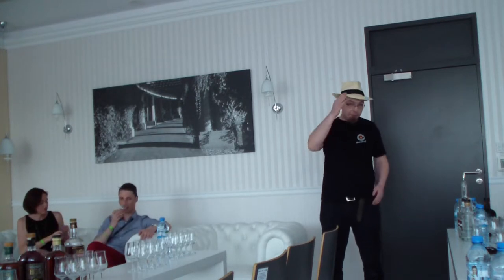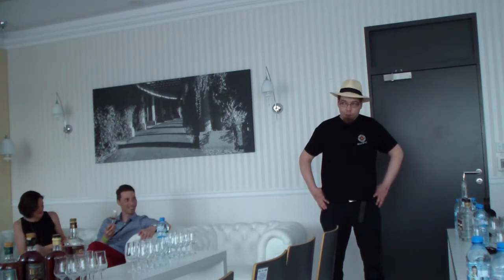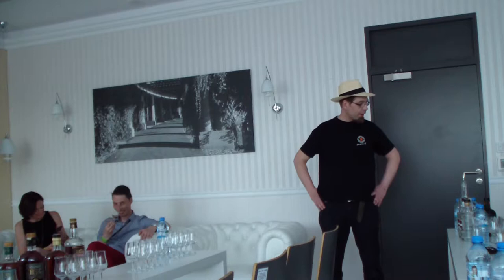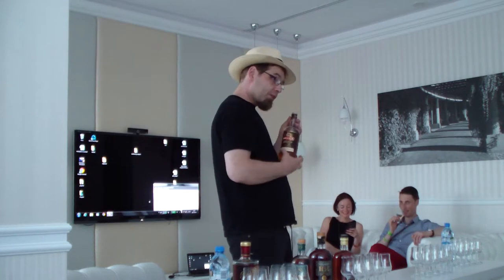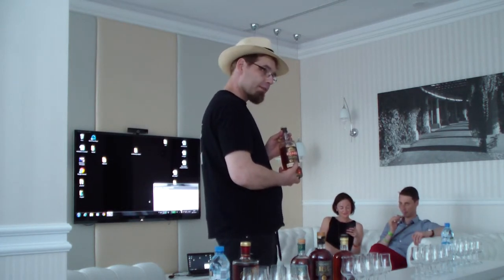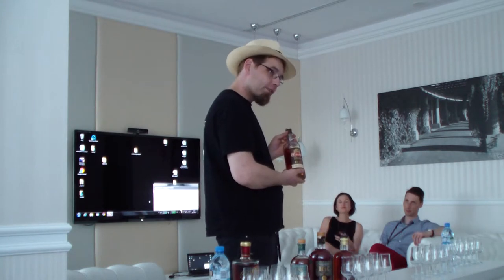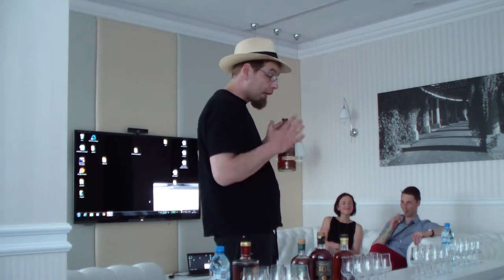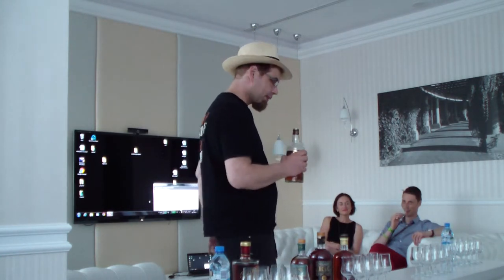HDV 0430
Part two of four of an Agricole Masterclass, given in English at the Rum Festival in Wroclaw in 2017 by "Monsieur Agricole" Sebastian Trommsdorff.